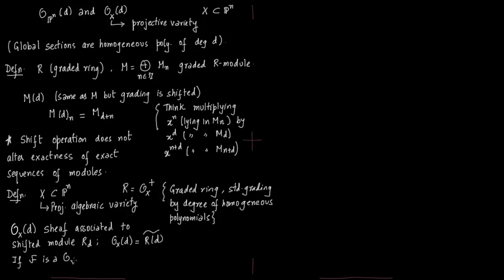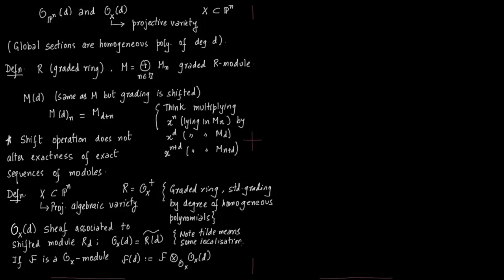O(d) on Projective Space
Describe O(d) on P^n and X a projective variety. Ref: Algebraic Geometry Daniel Perrin